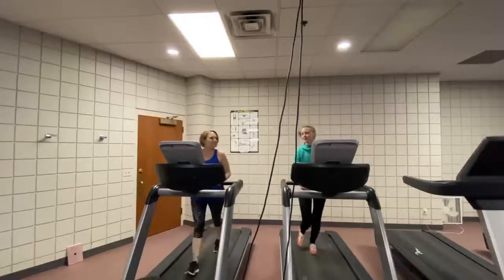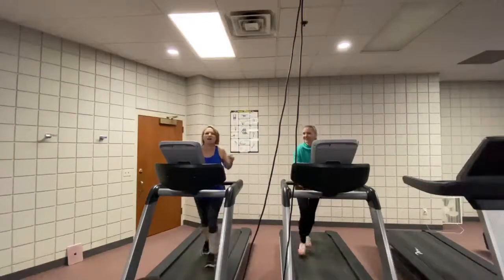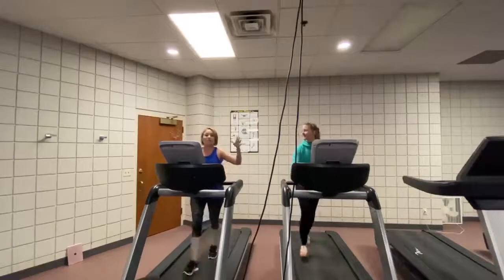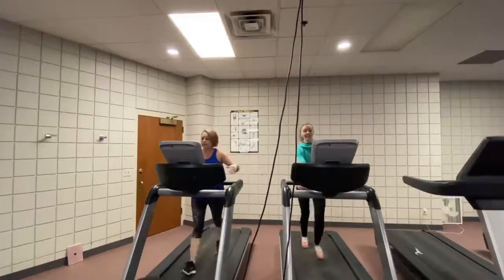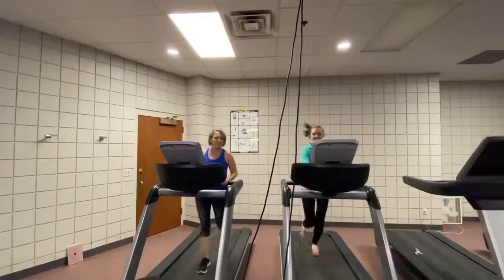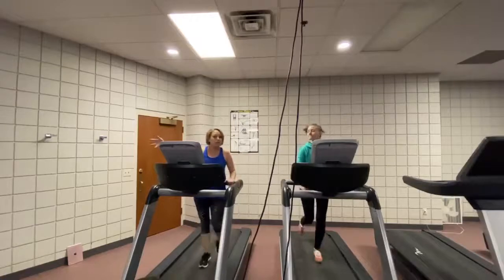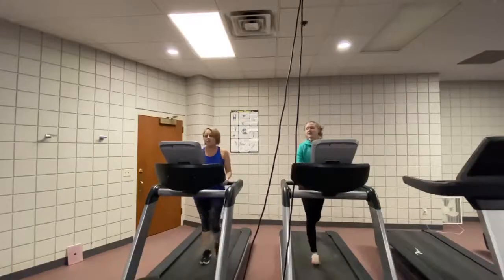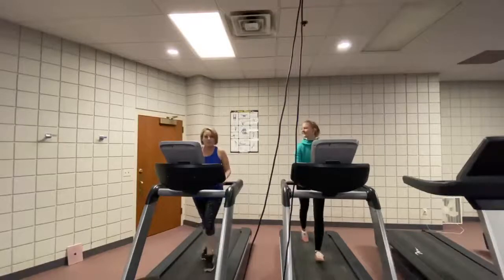More to Sturgis: Cardio at the Sturgis Community Center!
What is that piece of equipment called? 🤷‍♀️ We had a great time using the Cardio Room at the Sturgis Community Center!

For more videos highlighting the town of Sturgis, South Dakota, follow More to Sturgis